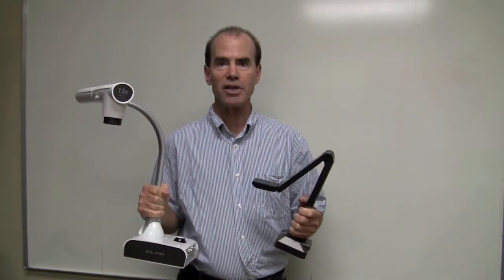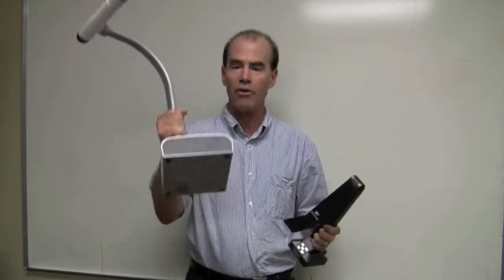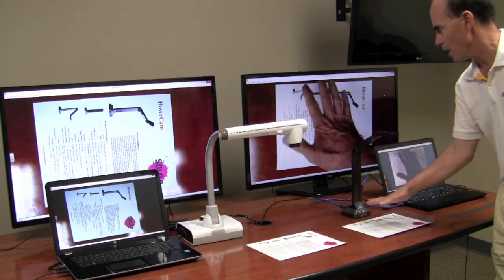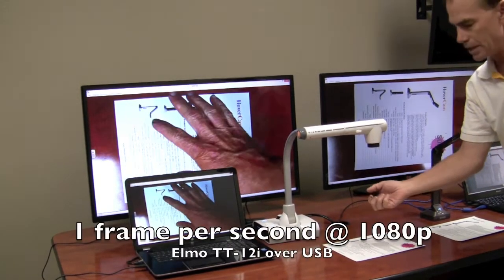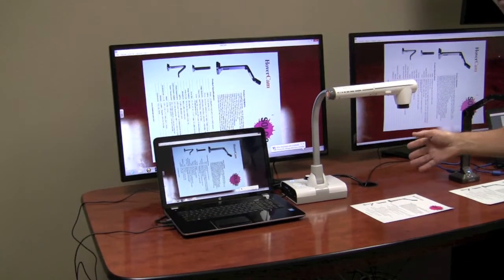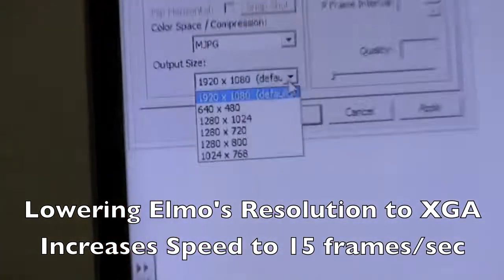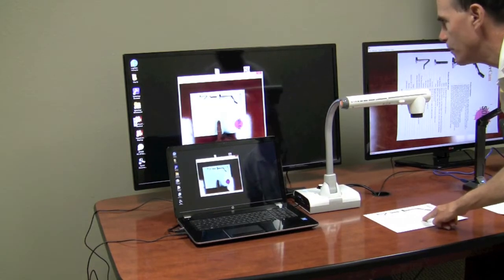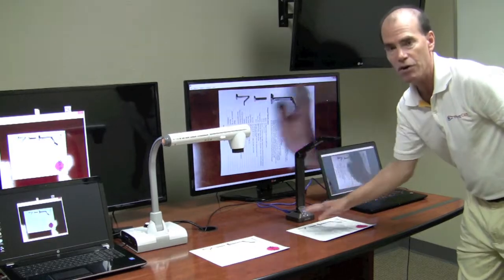Solo 8 vs Elmo TT-12i | Speed & Resolution over USB | Document Camera Comparison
Side by side comparison to see which document camera performs better over USB. A document camera with USB output is required to show live video in interactive whiteboard software and for use as a webcam. This shoot-out compares the HoverCam Solo 8 against the Elmo TT-12i document camera over USB with respect to resolution, speed and refresh rate. The Solo 8 outputs live 1080p video at 30 frames/second. The Elmo TT-12i outputs live 1080p video at 1 frame/sec over USB.  When the Elmo resolution is lowered to XGA the refresh rate is 15 frames/sec over USB.